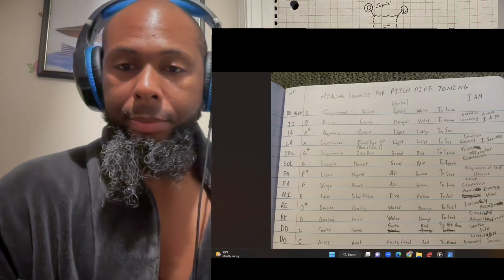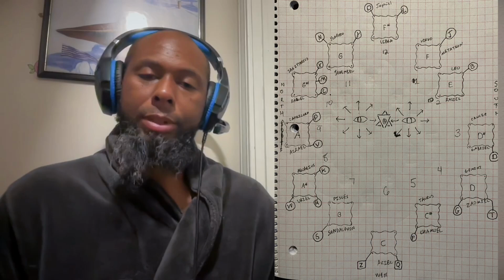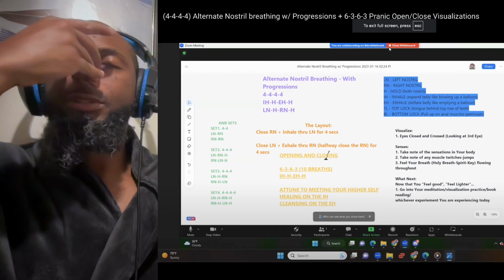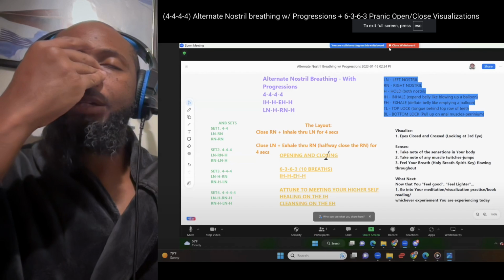MooRRooM AM Breathing — Using Pitch Pipe for Vocal/Chakra Toning + Alternate Nostril Breathing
Welcome to MooRRooM! Today we use Pitch Pipes (Scales E & C) -- Voice,
Hand Reflexology, Massage Tools and Alternate Nostril Breathing and Rama as our Muse. With Our Scouting Report, we can efficiently work on ourselves inwardly, as well as manifesting outwardly. And even when we on/own our fuckery, we know where these triggers arise within ourselves. Maybe it's in our ankle, or left hand, a shoulder, spleen, lung, breast cancer, inflammation, etc... We can and will find it, and put it to good use.

We will use Opening and Closing with our Breath, and bring to light them triggers down deep in I-U-We-Me. They ready to be agitated, so let I-U-We-Me do the agitating.
Practice & activate Alternate Nostril Breathing Plus Opening Tuning for Chakras Breathing that is Activatable within us (meditation near end of video), as we clear Low Vibrational Thought Forms from within for new info.

Tones--Frequencies of Crystal Singing Bowl used:
B (Pisces) -- Violet Crystal Singing Bowl -- 60.61Hz
C (Aries)/C# -- Red Crystal Singing Bowl -- 42.86Hz/34.02Hz
F (Virgo)/F# -- Green Crystal Singing Bowl -- 42.86hz/45.41Hz

OPENING
10 breaths--- 6-3-6-3---F
PRACTICE
(7-7) (IH-EH)
(7-7-7) (IH-EH-H)
(7-7-7) (IH-H-EH)
(7-7-7-7) (IH-H-EH-H)
CLOSING
10 breaths---6-3-6-3---C---Ground In Brown

CURRENT BOOKLIST
The Healing Tones of Crystal Bowls: Heal Yourself With Sound & Color -- Renee Brodie (Author)

Angel signs : a celestial guide to the powers of your own guardian angel -- Albert Haldane (Author)

Pitch Pipe for the Chest:
F# Note for Libra
C Note for Aries

The y8t Occult Library (6GB) (4,000+ pdfs + writings + alchemy how to's)

Music used in video:
Sufi Flute

 • 1 Hour Sufi Music of Turkey | Sacred ...

George Benson - The Greatest Love of All

 • George Benson-The Greatest Love Of Al...

George Benson - The Greatest Love of All - Instrumental for Meditation

 • The Greatest Love of All (Originally ...

Color Invokables:
Turquoise for the Thymus (Heat energy to the body, flow of blood)
Blue For Throat Chakra
Orange for the Chest Area (Controls the breathing system)
Mantak Chia's Bone Marrow Nei Kung: Taoist Techniques for Rejuvenating the Blood and Bone

Khawajan Shamsuddin Azeemi - Using Color Therapy for Self Healing

Commune with Youly Feel!!
uides, the Ancestors on Your Path and Command/Demand the Healing, Transformation and Activation within.

Feel Free To Freely Feel!!
OM DUM DURGAYE NAMAHA

For more Alchemy Breathwork: Devon The Black Air Bender

 • Alchemy breathwork match Breathing 3s

GUIDED BREATHING MANTRA